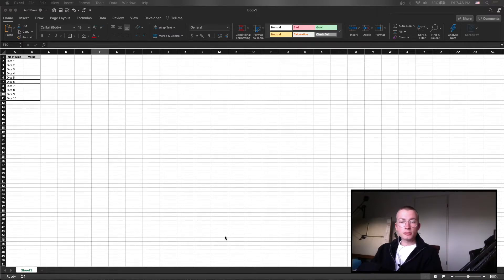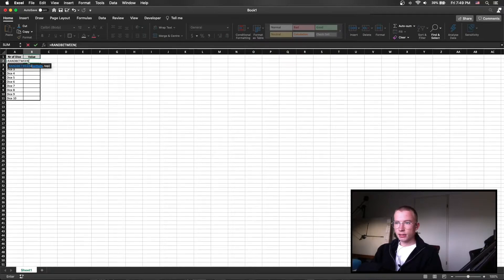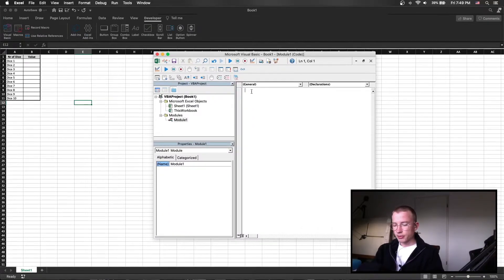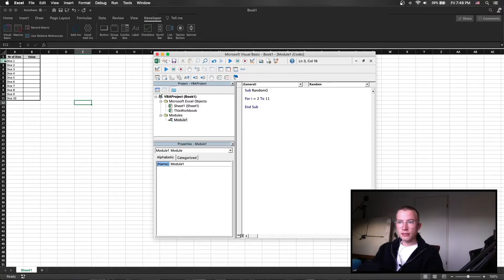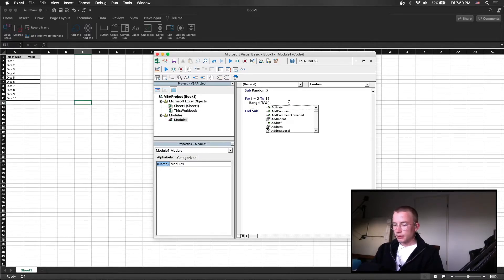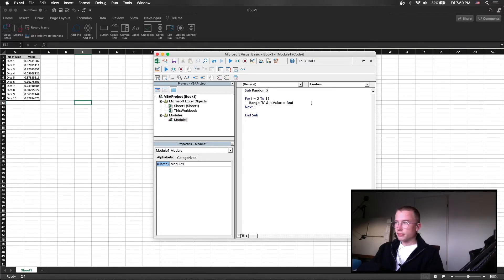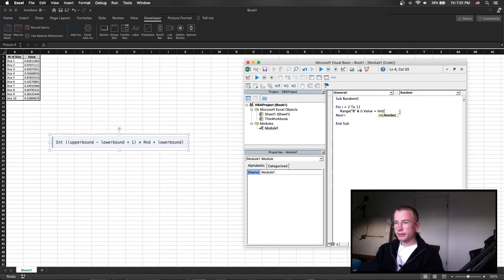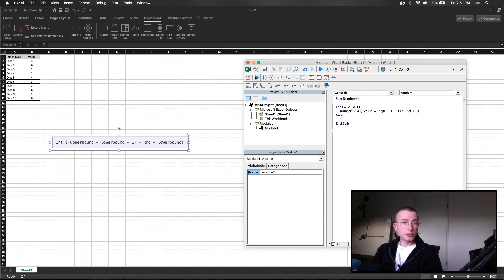Dice Throw in Excel VBA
In this video, I am going to show you how to simulate a dice throw in Excel using VBA coding. I hope this helps.